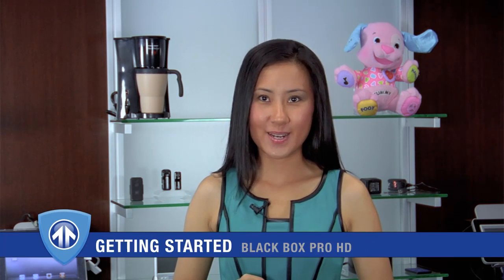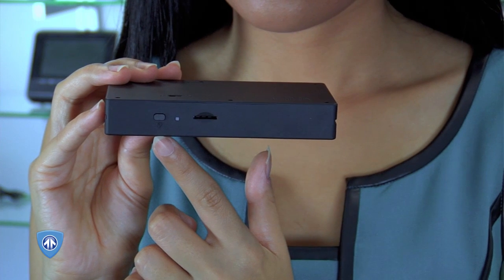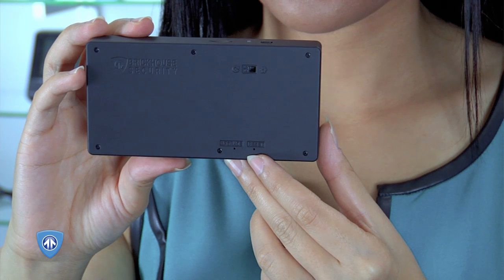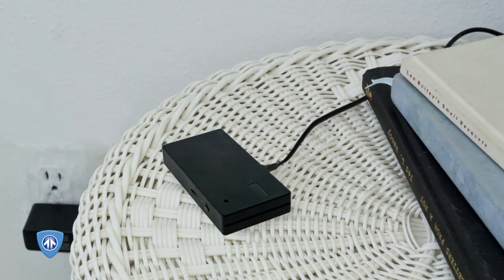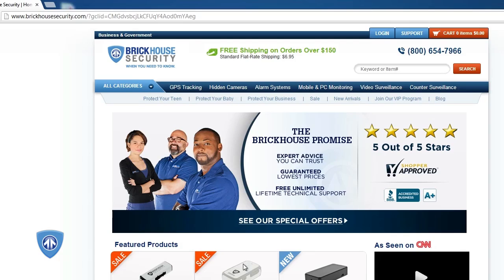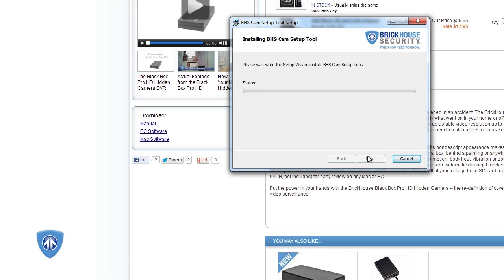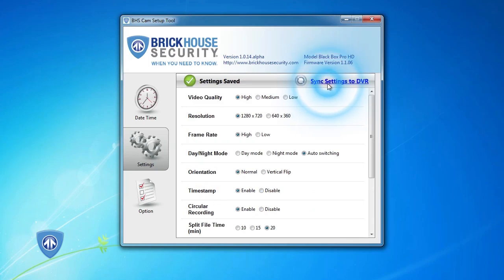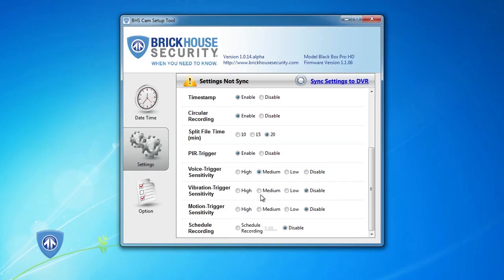Tutorial Video: Getting Started with the Black Box Pro HD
Thank you for purchasing the Black Box Pro HD. In this video, Julia will walk you through key steps in setting up your device, beginning with showing you what's in the box. Next, you will take a brief tour of the device, identifying the buttons, switches and ports necessary to use the Black Box Pro HD. Julia will then show you how to download and install the Black Box Pro HD software that will enable you to customize your video settings. Now that your device is set up, Julia will show you how to use the recording setting options perfect for you.